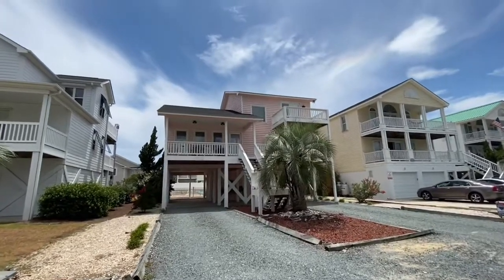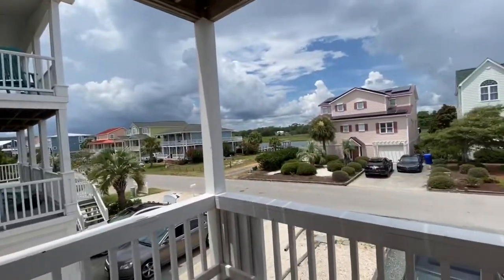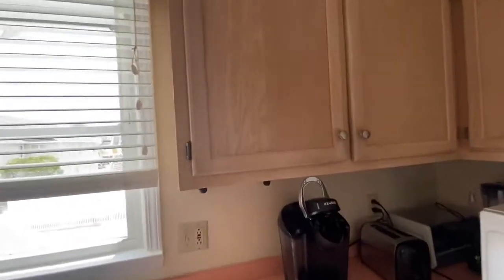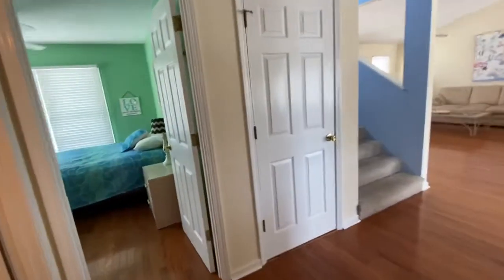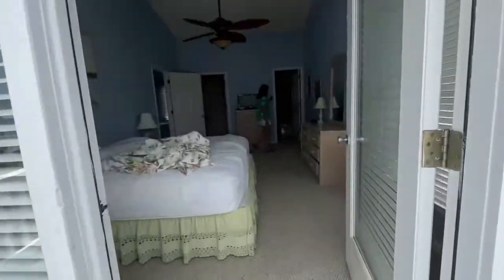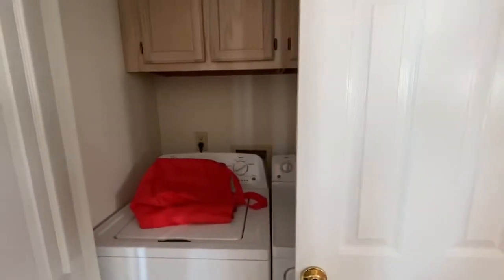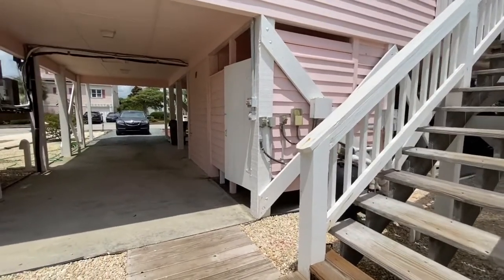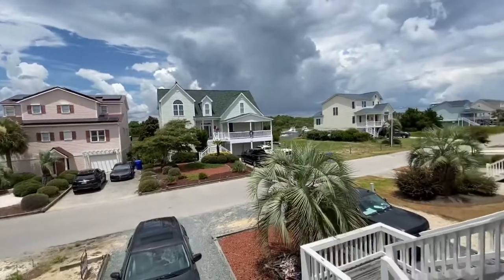142 South Shore Dr Holden Beach Video Preview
142 S. Shore Dr. Holden Beach North Carolina video preview for a buyer. This is an interior lot with peekaboo‘s views of the waterway.  This home needs a little updating in the bathrooms kitchen and the porches, but would be great for an investor. It brings in a little over 20,000 in rental income but there is potential for growth there as well!

3 Bedrooms 🛌
2 Bathrooms🛁
A little over 1700 heated square feet and did I mention it comes with an amazing pool in the backyard! 🏊‍♂️️☀️ 👀 Watch the video and check it out and give me a call if you have any questions.